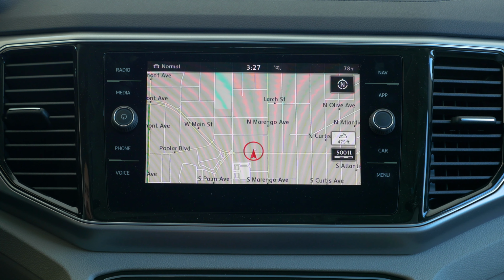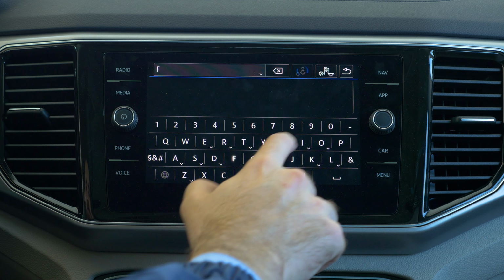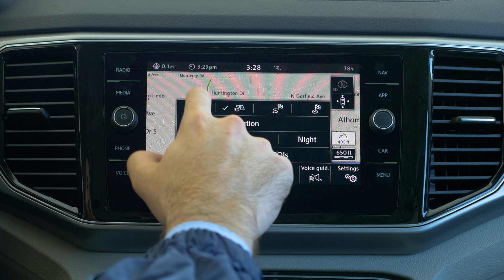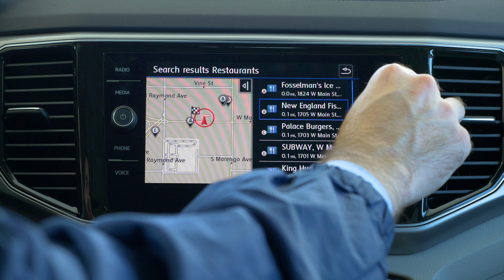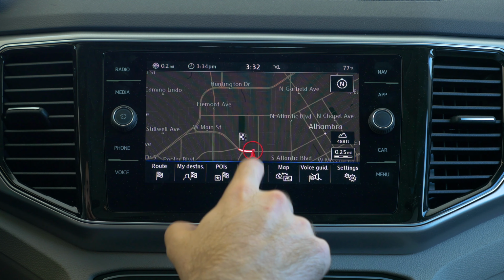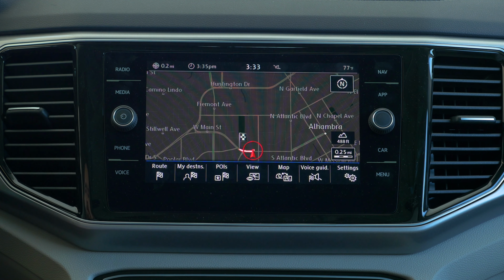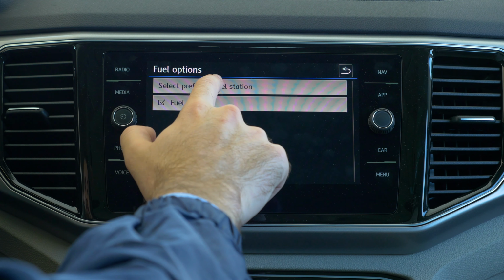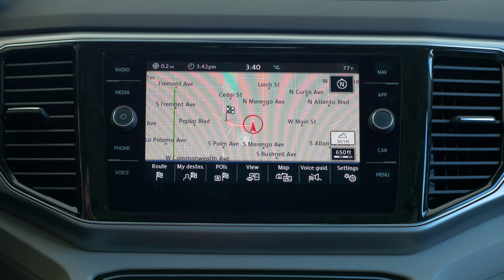2019 Volkswagen Atlas' Navigation Explained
If you haven Atlas, or want to see how the navigation system works, Billy will walk you through it step by step 💙 Any questions?